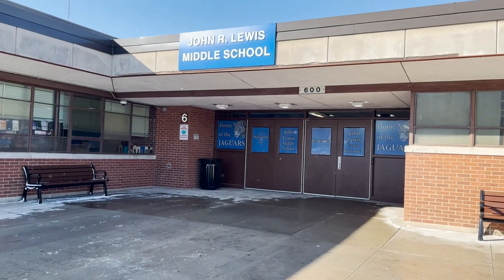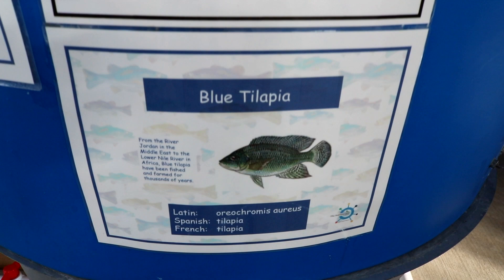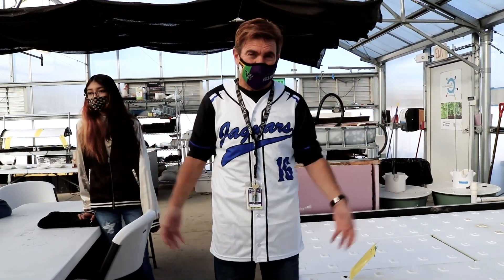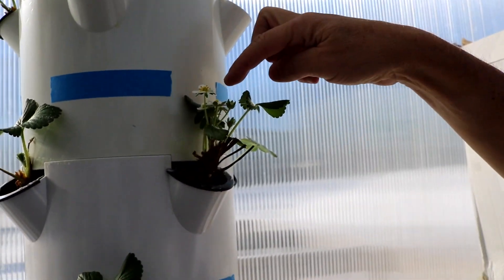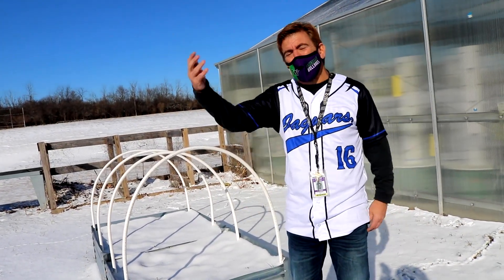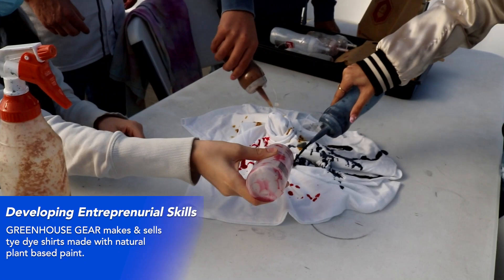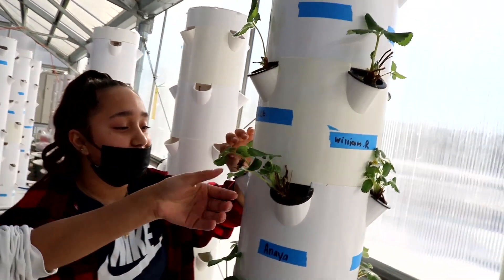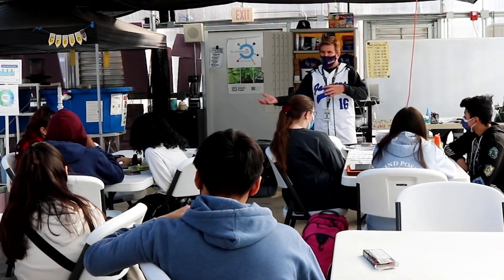The Greenhouse and Botany program at John Lewis Middle School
In this video we profile the terrific work put into establishing the Botany program at JLMS. Mr. Greene shows us the work students and teachers put into keeping this mini ecosystem in place to teach and enrich the lives of students and staff. Produced, shot and edited by Kamika Onwukwe